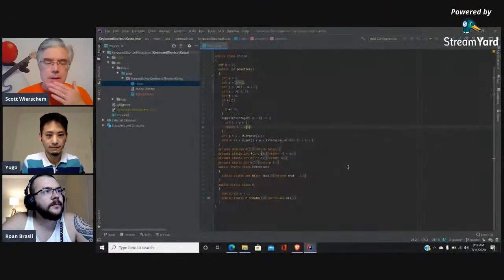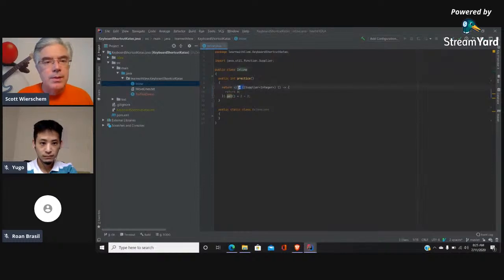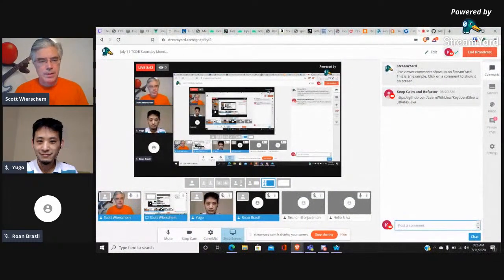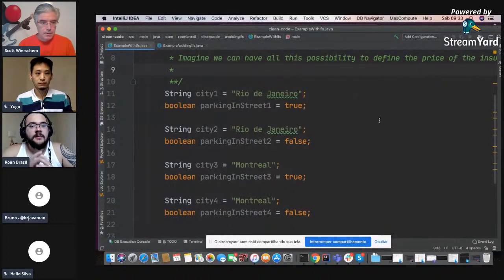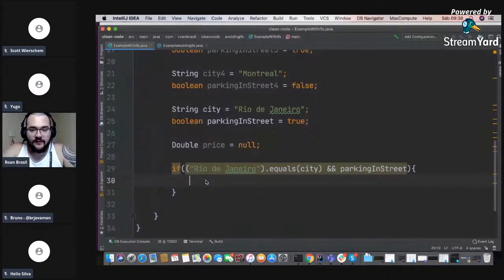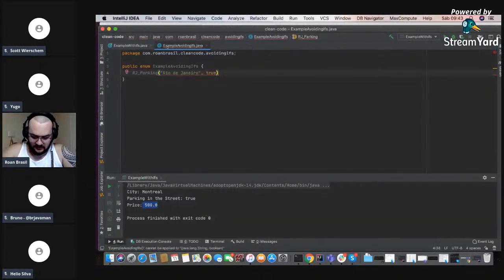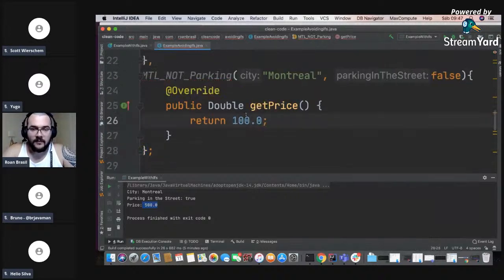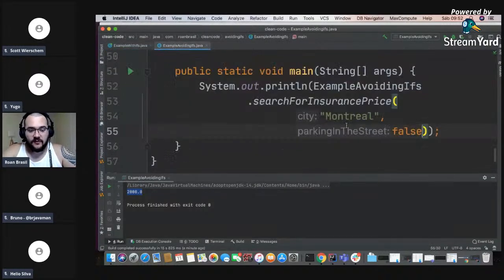July 11 TCDB Saturday Meeting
TCDB Chat